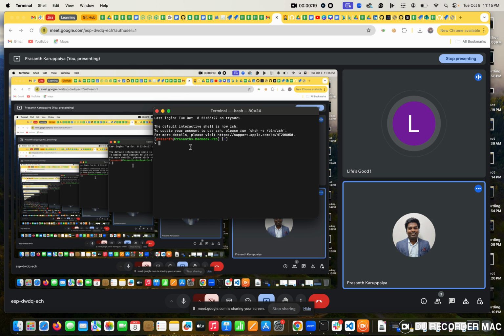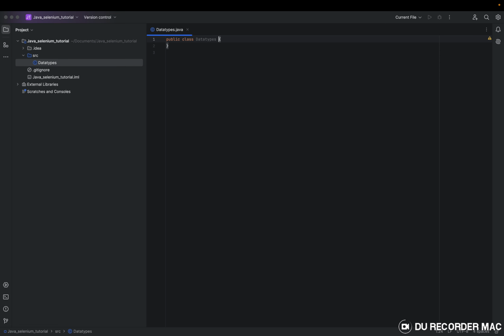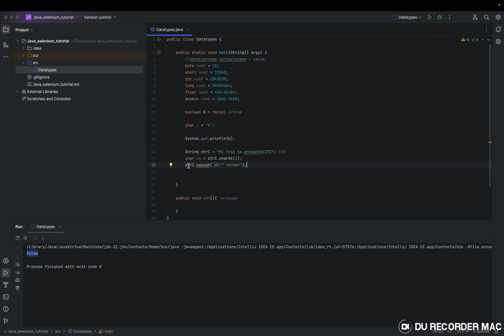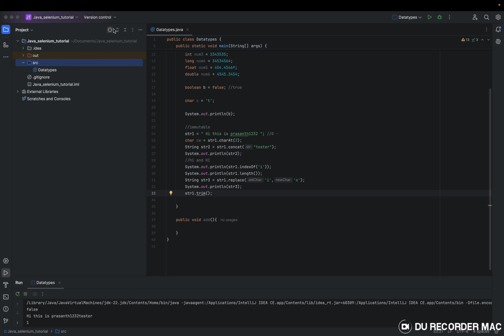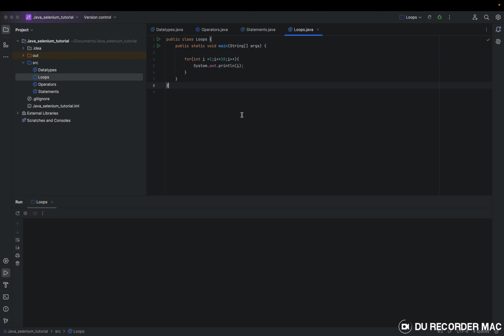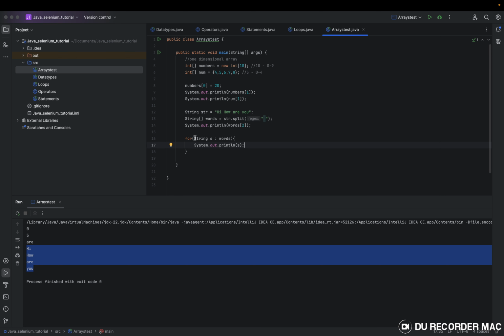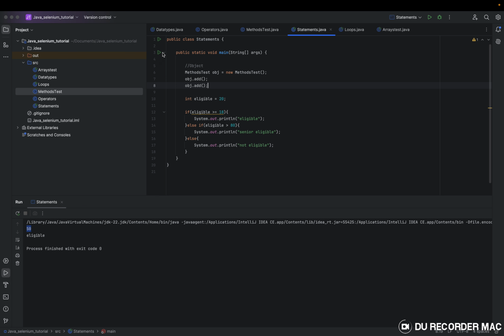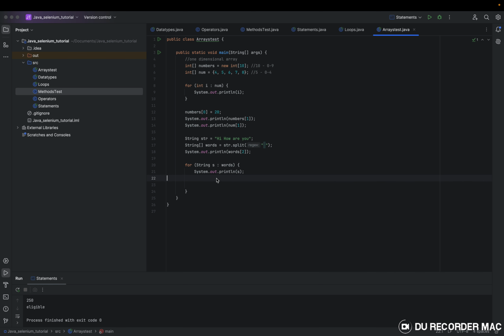Day 1: Java Basics for Manual Testers Transitioning to Automation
In today's session, we covered the fundamentals of Java, tailored specifically for manual testers looking to switch to automation. This foundational knowledge is essential for building automation frameworks with tools like Selenium and TestNG.